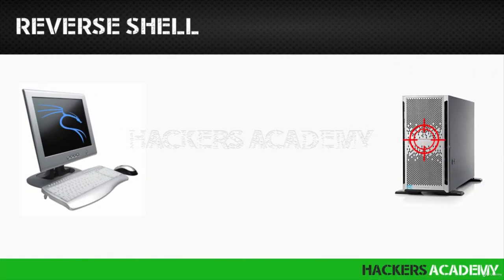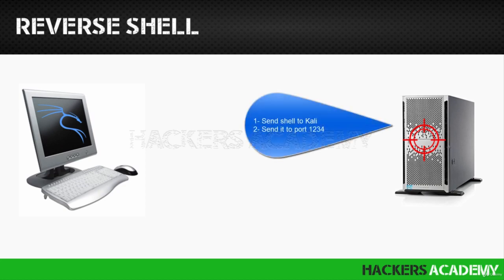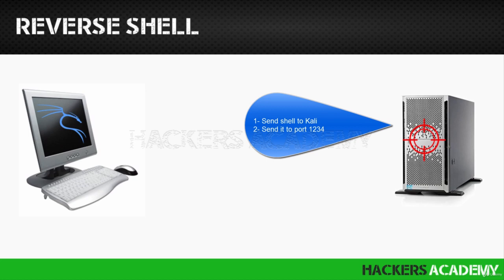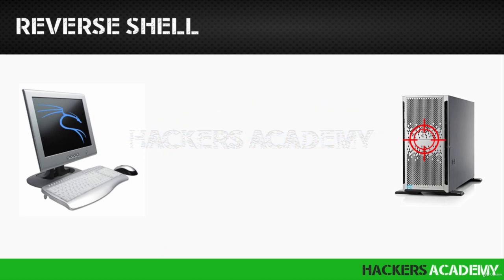4 Quick recap